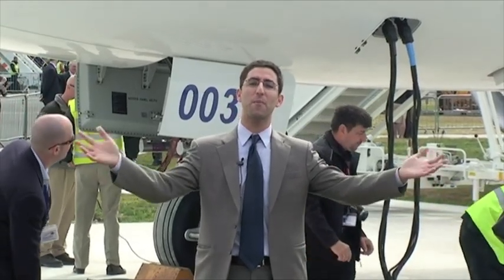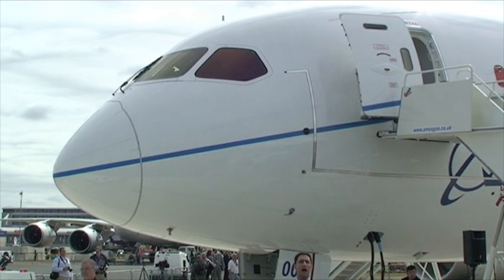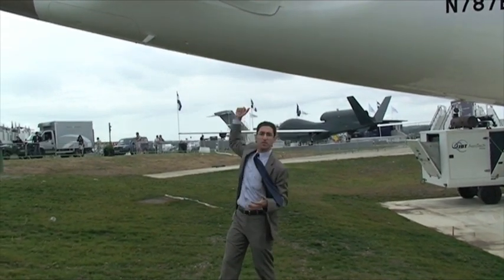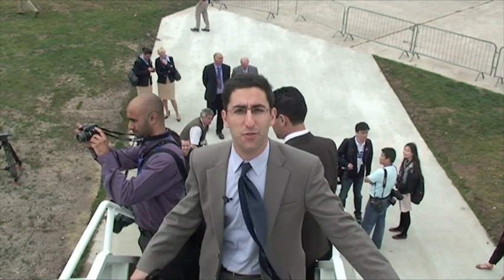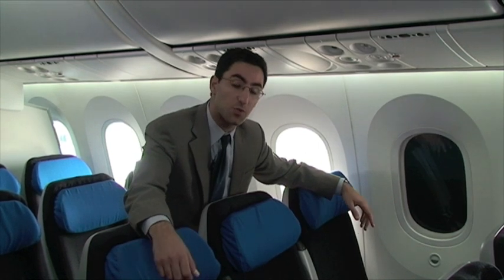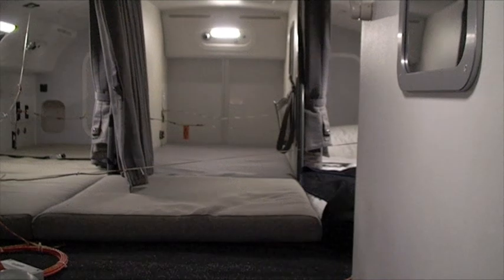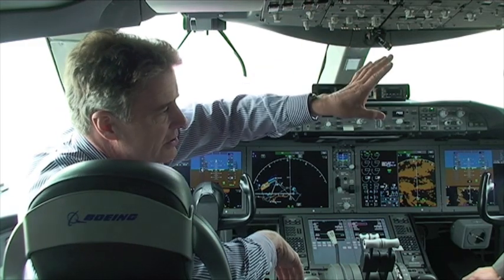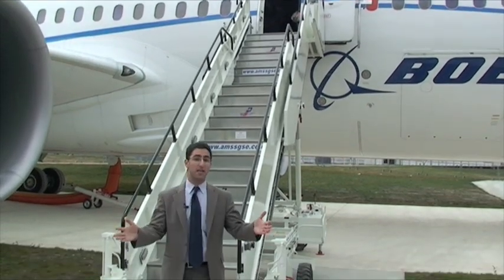Boeing 787 Dreamliner tour with Jon Ostrower at the Farnborough Air Show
Jon Ostrower (aka Flightblogger) takes us on an in-depth walk thru of Boeing's ZA003 787 aircraft during its visit to the Farnborough Air Show 2010.